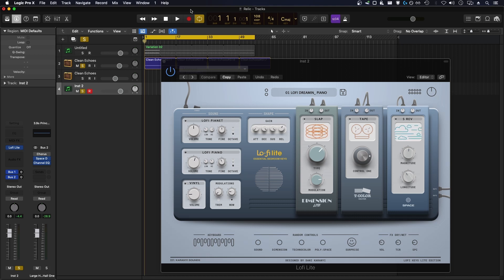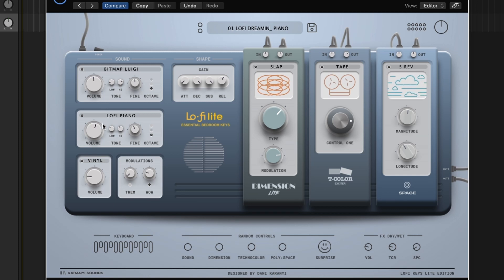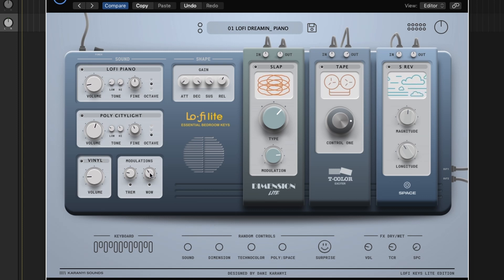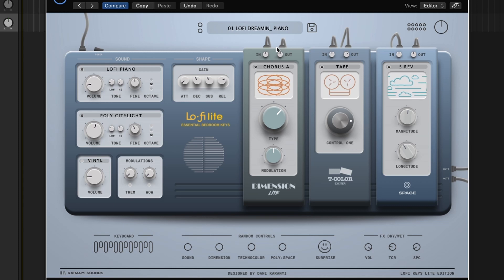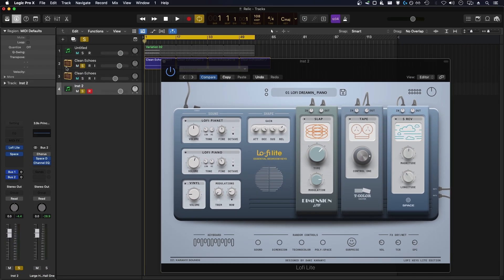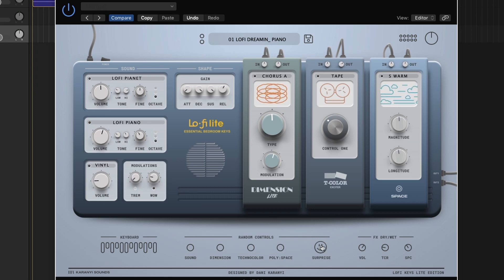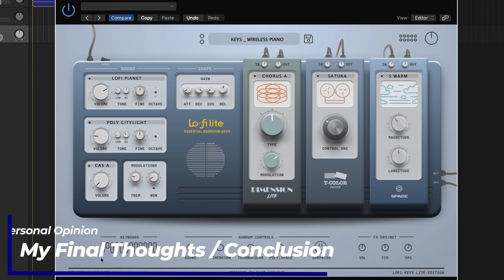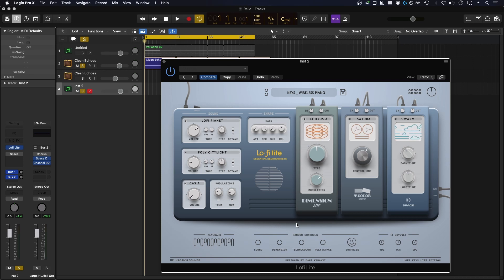Karanyi Lofi Keys Lite - A Deep Dive into This Unique Keys Instrument (Free Limited Time!)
0:00 Intro and Where to Find the Plugin
0:34 Testing the Presets
1:44 Controls of the Plugin / How to Create Your Own Patches
1:45 Sound Source Module Controls
3:19 Limitations of the Free Lite Version
4:02 Modulation Module Controls
5:13 ADSR Envelope Controls
5:45 Dimension Lite Module
6:11 The FX Dry/Wet Mix Controls
6:38 Dimension Lite Module (Cont.)
8:04 Questionable Labeling of Controls
8:23 The Technocolor Module
8:52 What Does Control One Mean?
9:00 The Technocolor Module (Cont.)
9:58 Space (Reverb) Module
11:42 Why Can't We Rearrange the FX?
12:10 The Random Controls Section (Love This Feature!)
13:20 The Noise Module Should Have More Controls
14:23 Testing Out a Bunch of Random Presets
15:50 Thoughts and Opinion of Lofi Keys Lite (What Should Be Added to Improve Lofi Keys)

A quick look at the new unique keys plugins from the developer Karanyi Sounds. This is a lite free version of a full paid plugin, and I wanted to see what you get with the stripped back free version. Hopefully this video will help you decide whether or not you want to use this free plugin, or even consider the full paid version